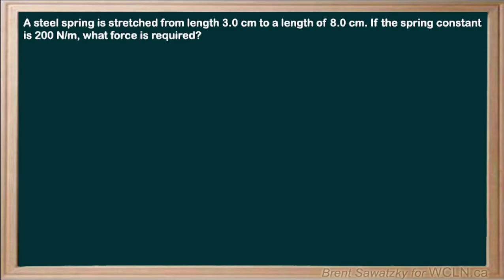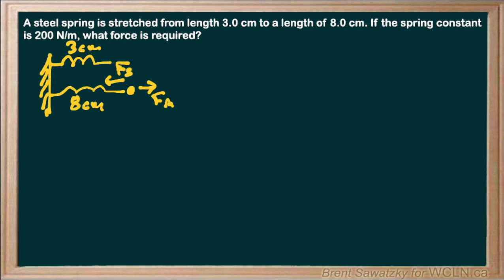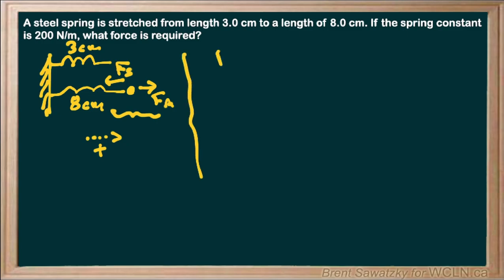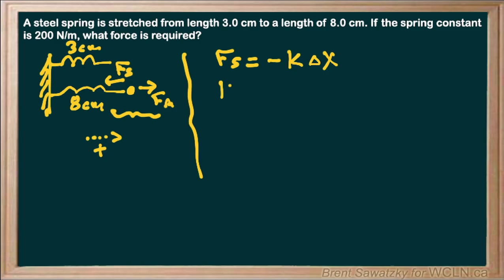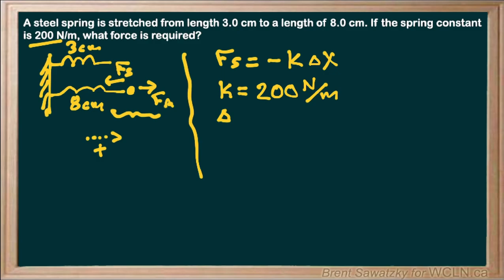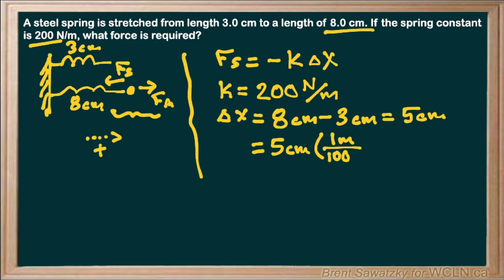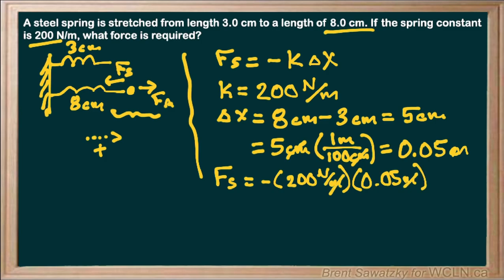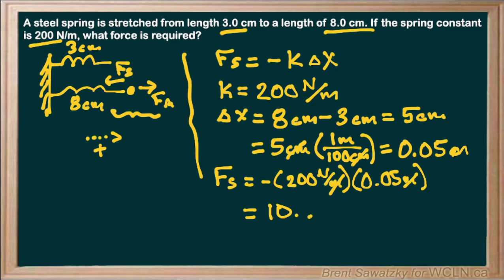WCLN - Physics - Spring Practice Question